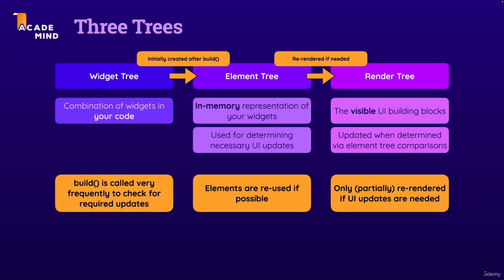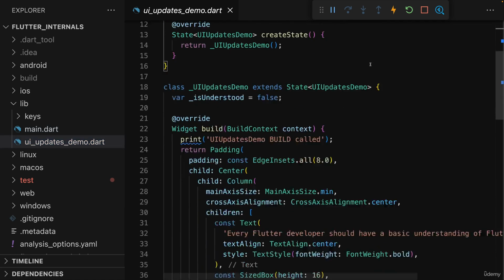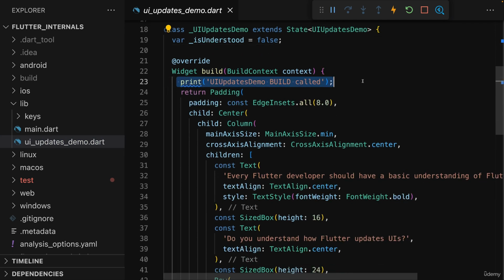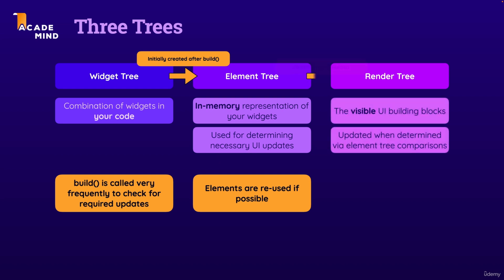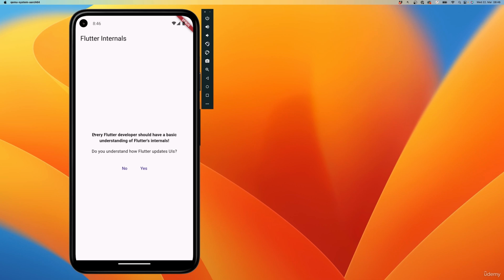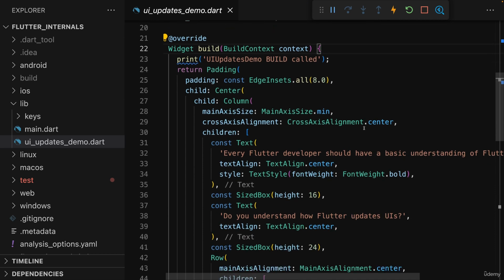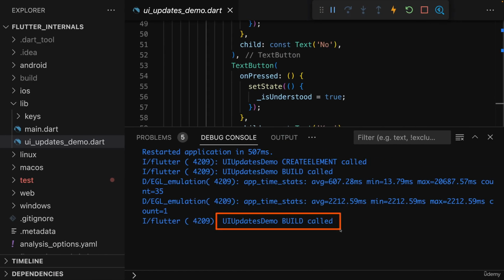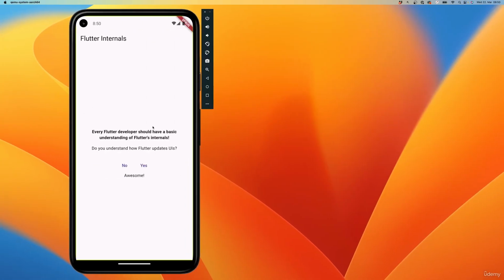How The UI Is Updated